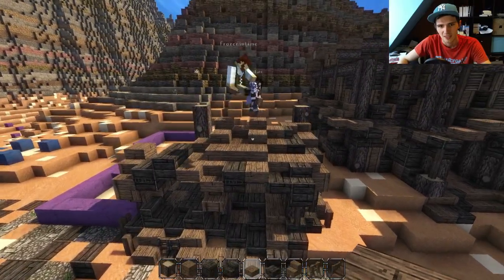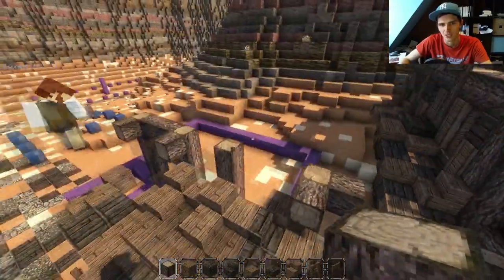Let's Build a Western House (Part 1) ft Frozenintime & Lionkatt - Porch with epic Toilet!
A Let's Build of a Western House in 3 parts! Together with Frozenintime and Lionkatt!

or